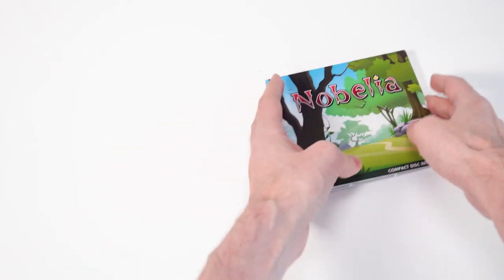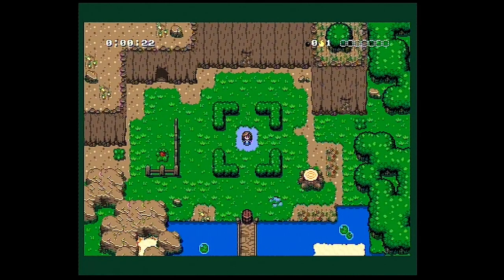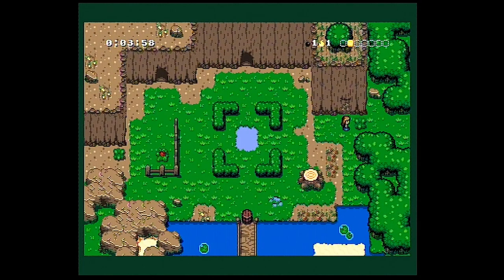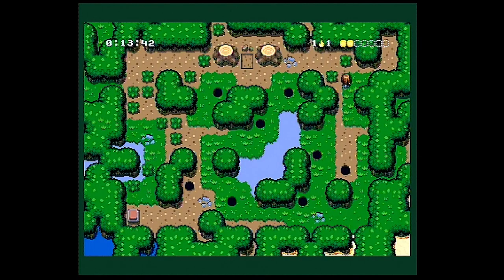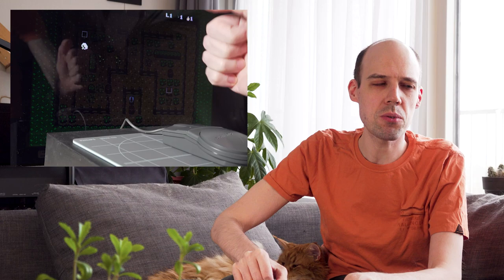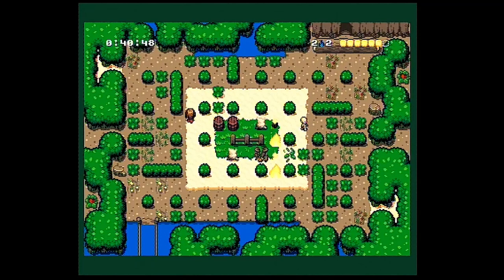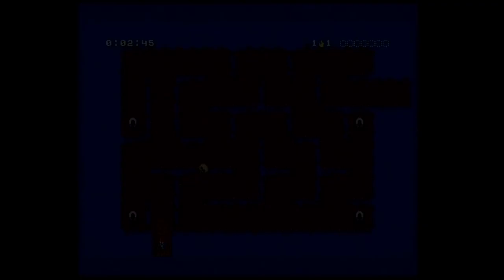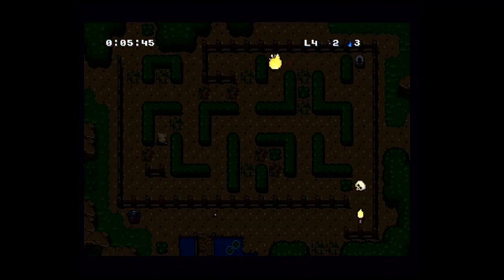Nobelia (CD-i) - Video Review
Homebrew projects for CD-i are a rare sight, but TwBurn recently put out his game Nobelia to fill that void.  Let's take a look and see if he can offer a fun gaming experience on everyone's favourite underdog console!

I don't mention it in the video, but I guess I should somewhere? This video is not sponsored and I bought the game myself. If you are interested in the game and would like to score a copy for yourself, you can do so over
You can also freely download and try out the demo, which can be found
On TwBurn's GitHub you'll also be able to find the source code, handy tools for CD-i development and his (Arduino) designs for a USB adapter.

On a separate note, hi! It's been a while, hasn't it? I'm still alive and figured this was a nice, small project to see how well I could still handle this stuff. Hoping to do more again, but will take my time to explore my current capabilities.